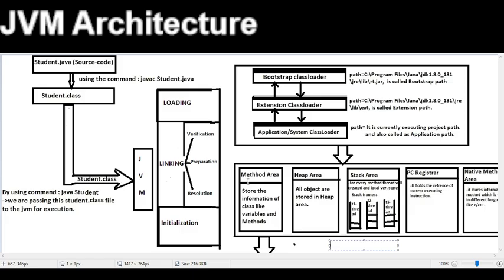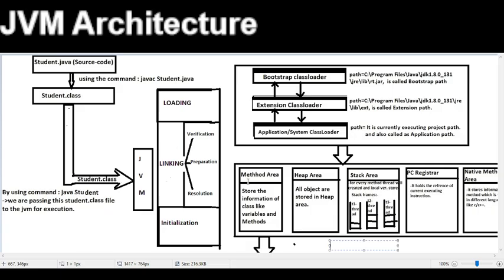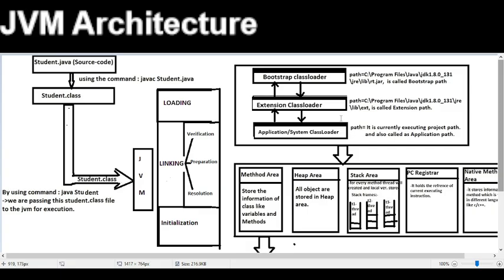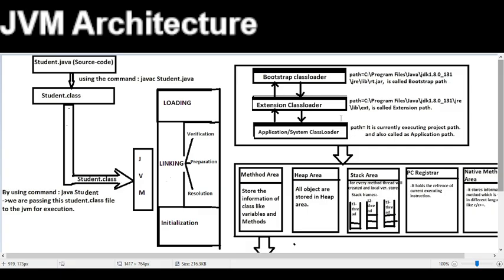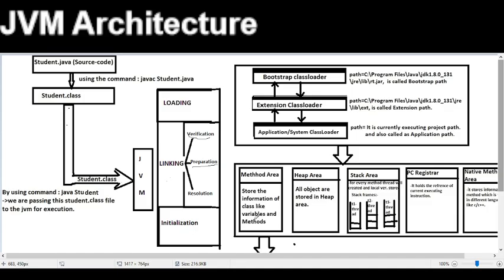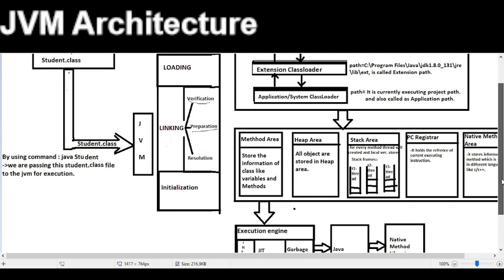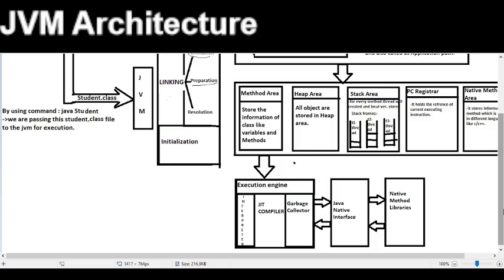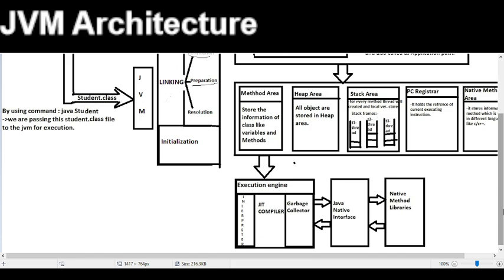JVM Architecture internal working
Internal working of JVM Architecture